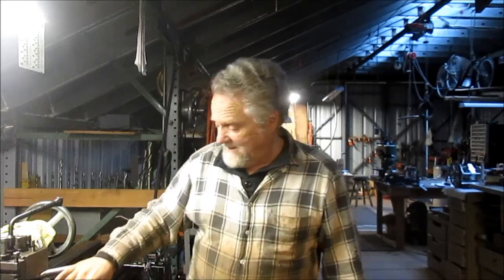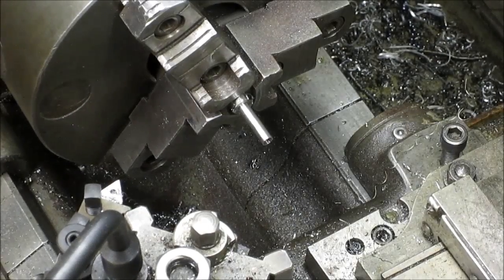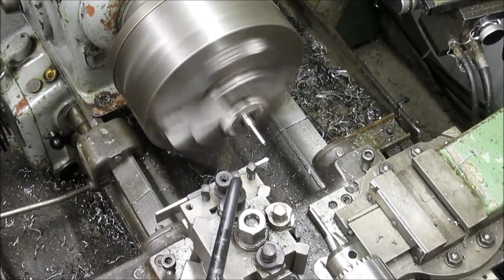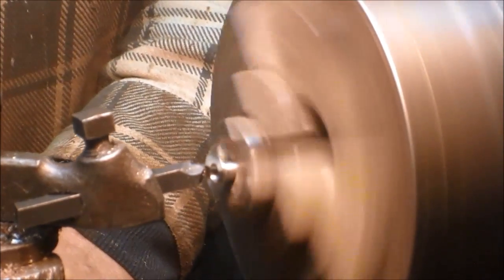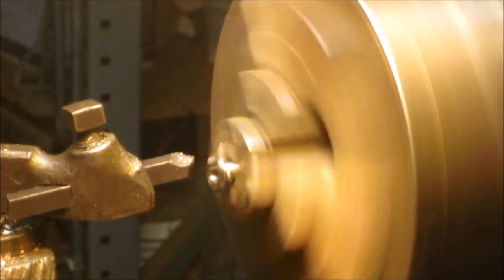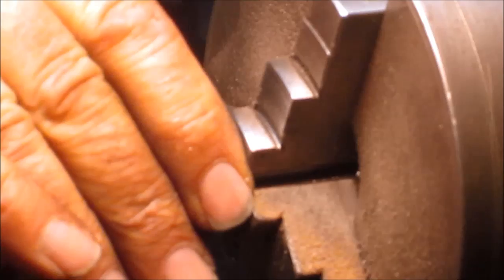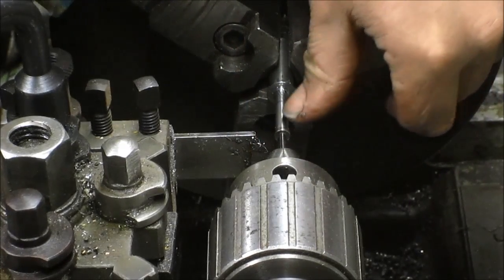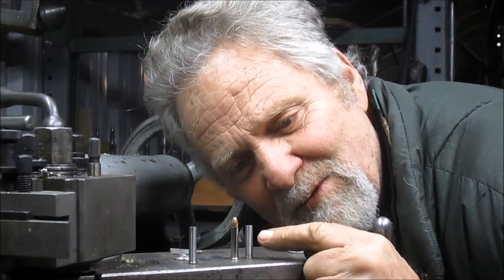Bullet Slip Fit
Follow along as I film some of my more interesting projects. Although I refuse to work on guns, this bullet project looked challenging and fun to film so I took it on.